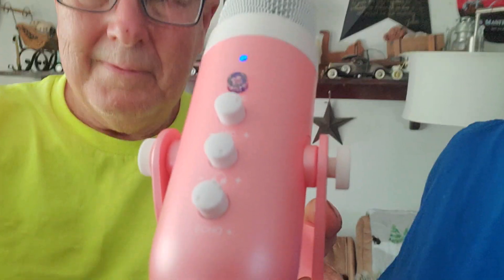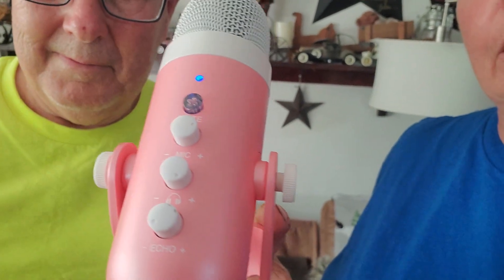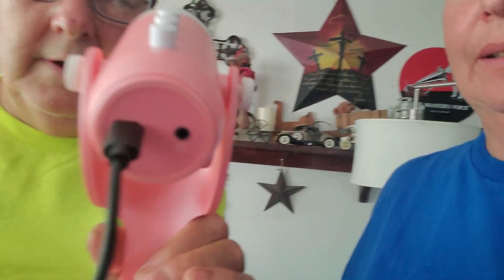Testing a Zealsound microphone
We are testing this Zealsound usb microphone. It comes with a usb cord and 2 usb adaptors for android and iphone . It has multiple buttons on it for adjustments such as Echo, Headset, Volume, Mute and a little blue led light to show it is on. It also has a headset jack on it so you can use it as a monitor while recording. Tell us if you think this microphone has good sound and if you think this is a good microphone.